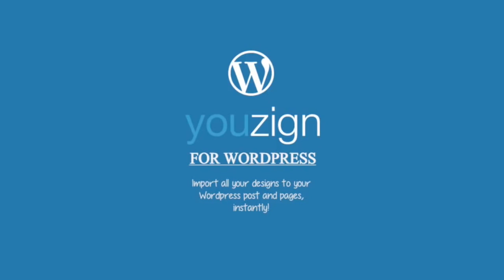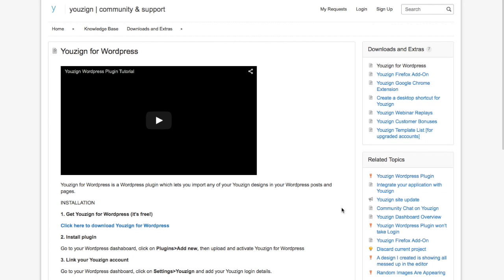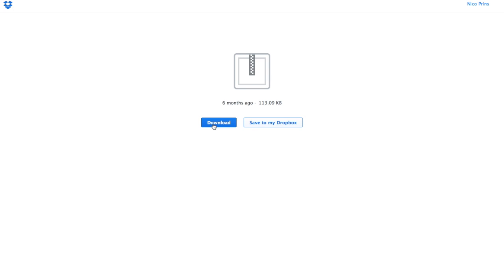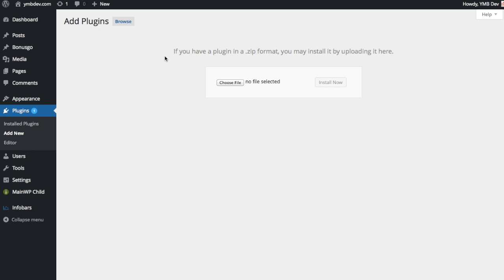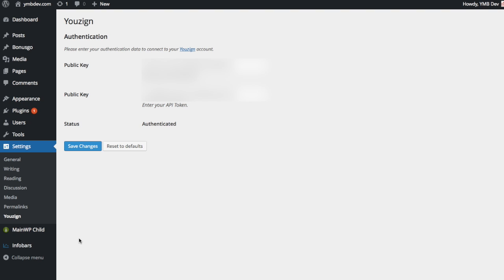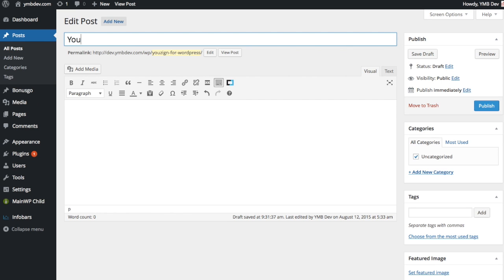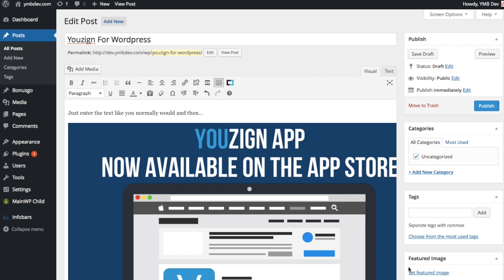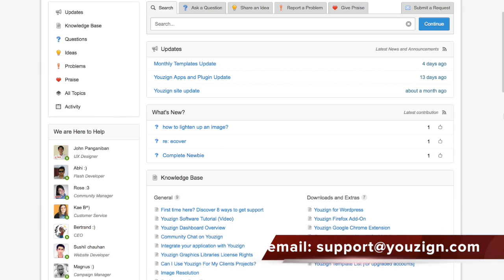Youzign Wordpress Plugin Tutorial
New and improved version of the Youzign plugin for Wordpress has just been released. Plugin lets you import designs from your account directly into the Wordpress dashboard.